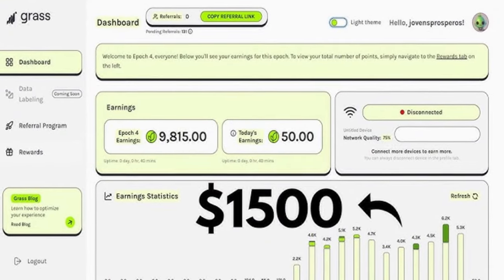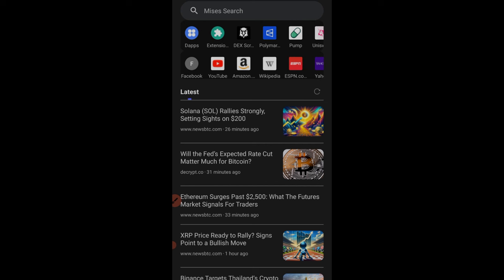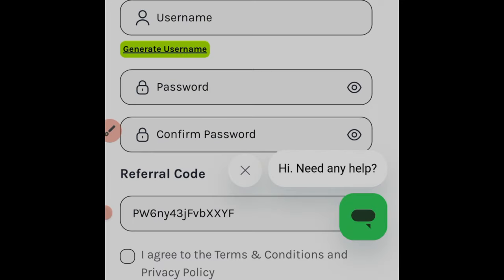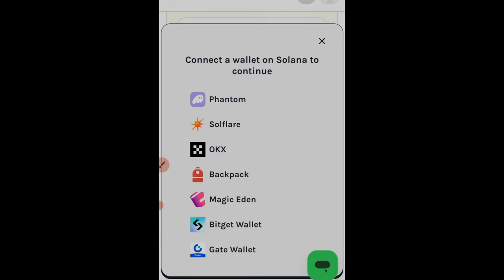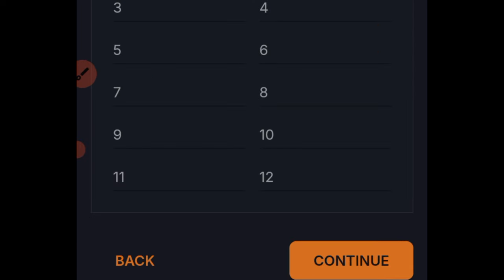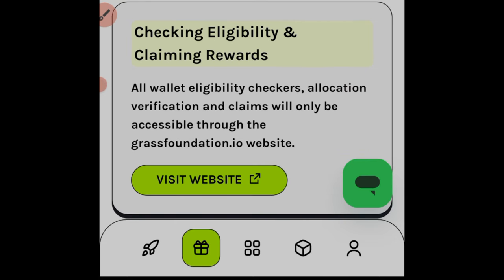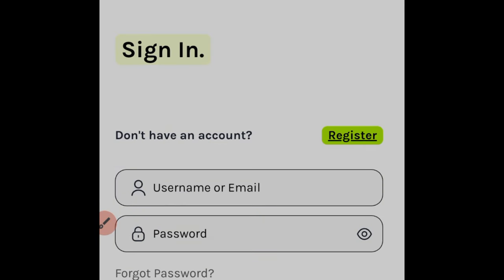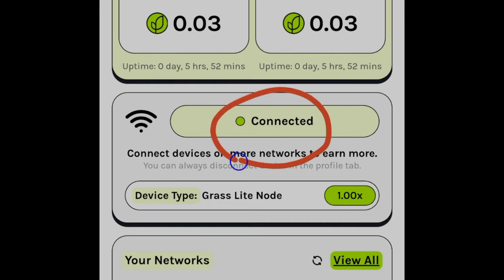How To Mine Grass Airdrop On Your Mobile Phone Step-By-Step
00:00 Intro
00:15 How to download mises browser
00:57 How to set default browser on phone
01:48 How to register for GRASS airdrop
04:30 How to link Solana wallet to grass
05:00 How to setup Solflare wallet
07:38 How to connect solflare wallet to grass
08:43 Navigating GRASS airdrop dashboard
09:03 How to install grass lite node chrom estension
09:57 How to open grass lite node chrom estension
10:32 How to mine grass airdrop
11:50 Grass token price
12:08 Conclusion